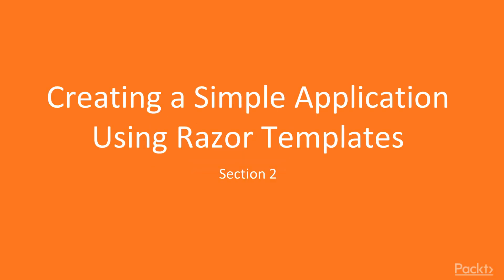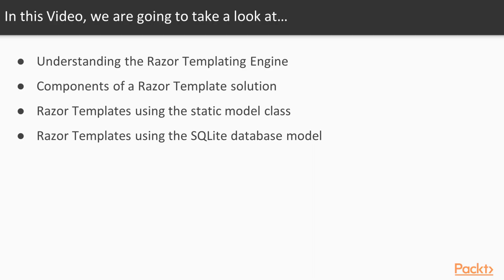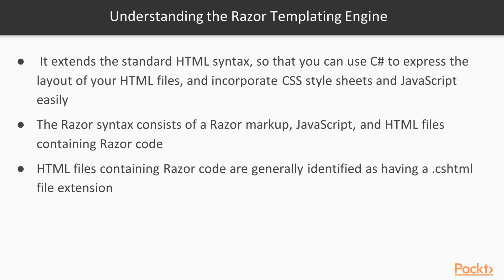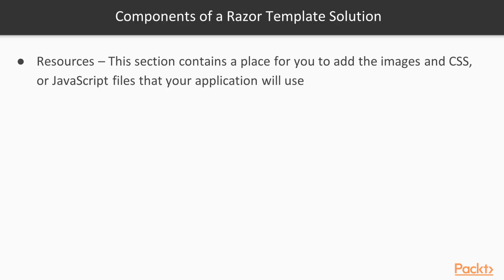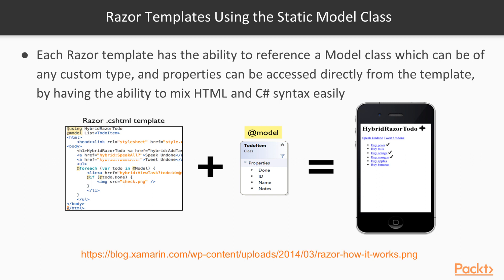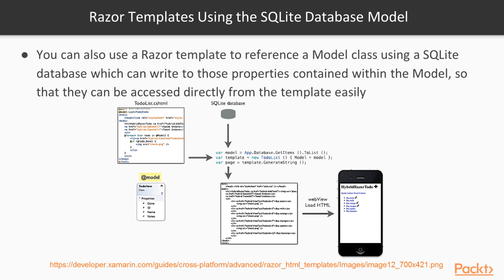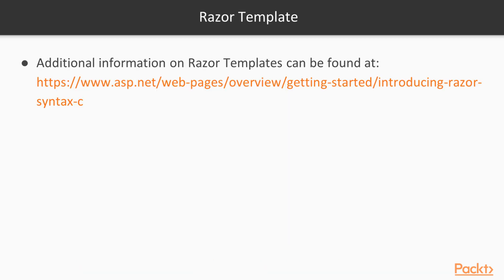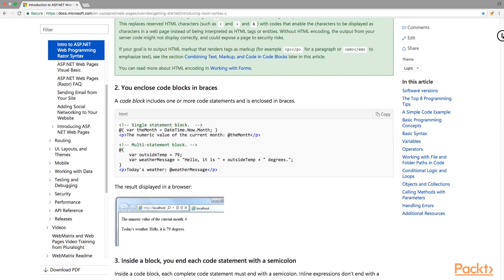Building a Basic App Using Xamarin and Xamarin.Forms:Understand Razor Templating Engine|packtpub.com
This video will give you an overview about the Razor Templating Engine platforms.
• Explore the various components of a Razor Template solution
• Understand how to develop a Razor Template solution using the static model class
• Learn how to develop a Razor Template solution using the SQLite database model attached